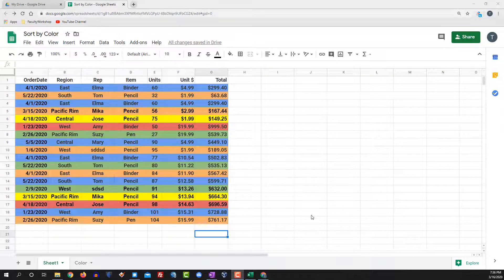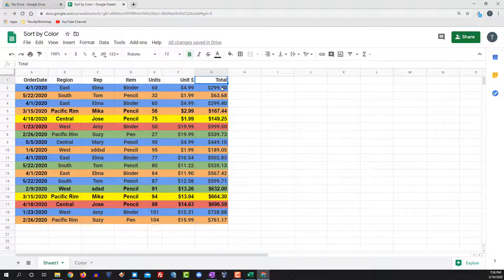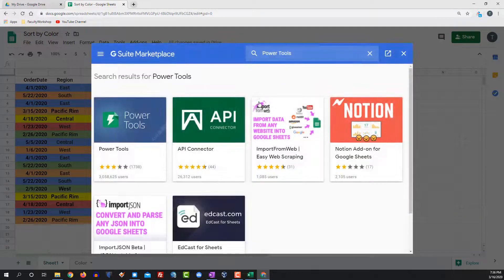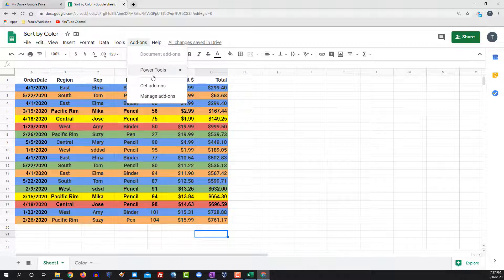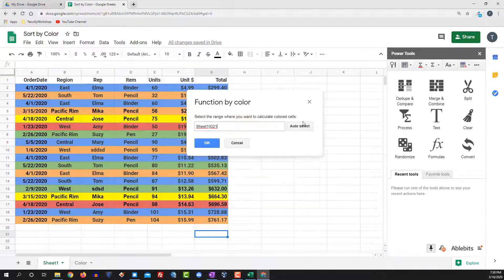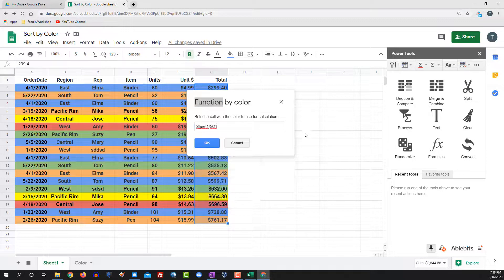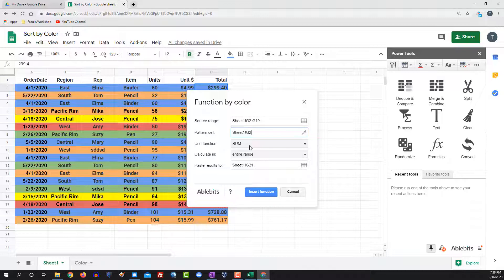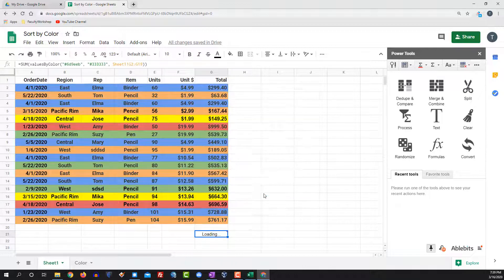How To Cell Values By Color in Google Sheets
In this video, I 'll show you how to calculate the values of cells by color in Google Sheets

STEPS:
1. Open your spreadsheet
2. Install the PowerTools Add-on from the G-Suite Marketplace
3. Click Add-on
4. Select PowerTools - Start
5. Click red-underlined Σ.
6. Select Function by Color
7. Select the Source Range
8. Pick the color using "Pattern cell"
9. Select the type of calculation (Sum, Count, Average, etc...)
10. Click Insert Function